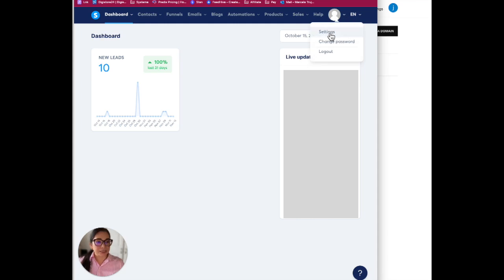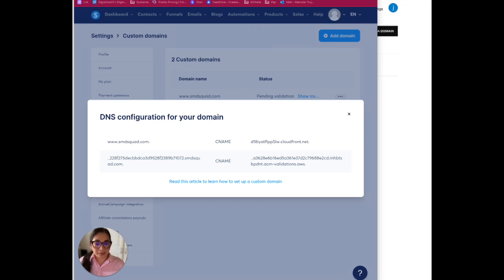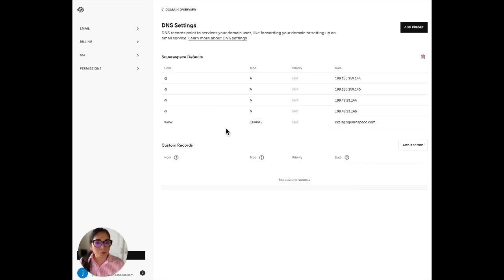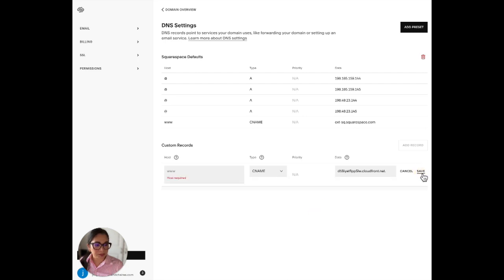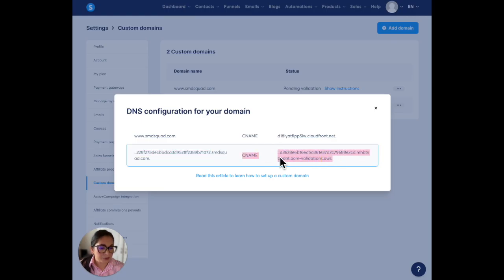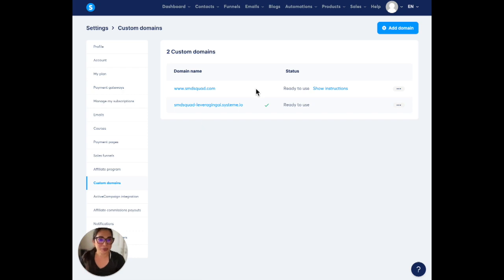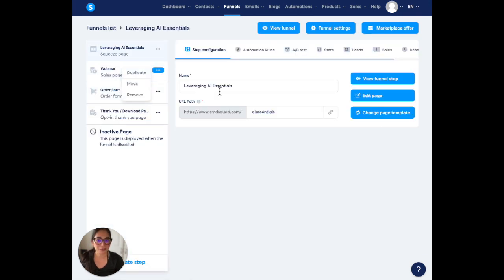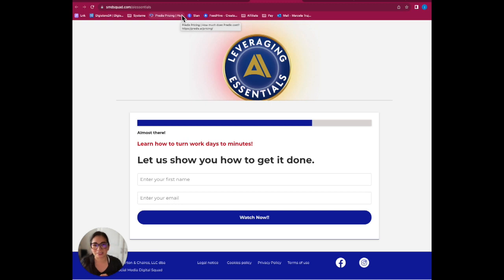Easy Guide to Connecting Your Squarespace Domain with Systeme.io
🌐 Join me in this detailed tutorial where I'll show you how to seamlessly connect your Squarespace domain to Systeme.io. This guide is perfect for anyone looking to integrate these powerful platforms effortlessly!

🔍 In This Video:

Step-by-Step Process: I'll walk you through the entire process of linking your Squarespace domain with Systeme.io.
Troubleshooting Tips: Solutions to common issues you might encounter during the integration.
Best Practices: Learn the best practices to ensure a smooth and successful domain connection.

🚀 Why It Matters:

Understand the importance of domain integration for your online presence.
Learn how to leverage the strengths of both Squarespace and Systeme.io.